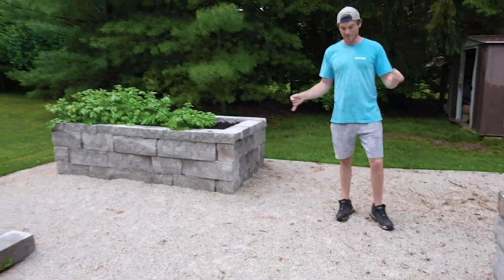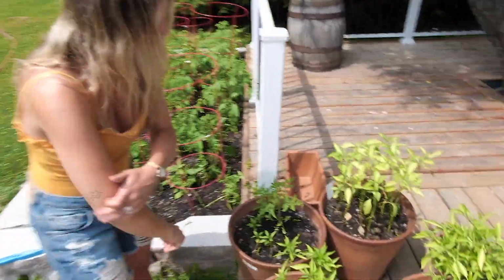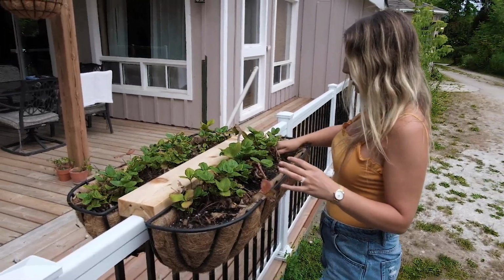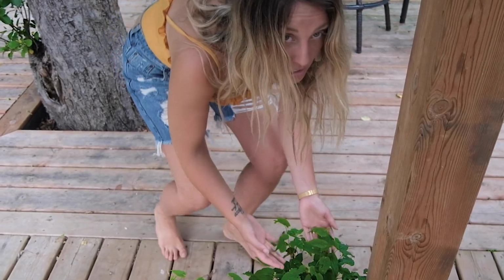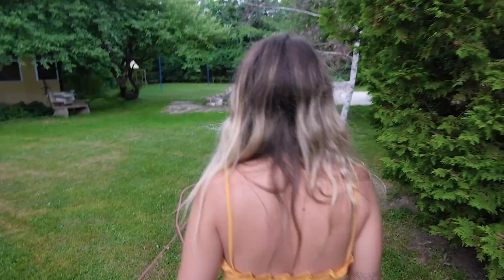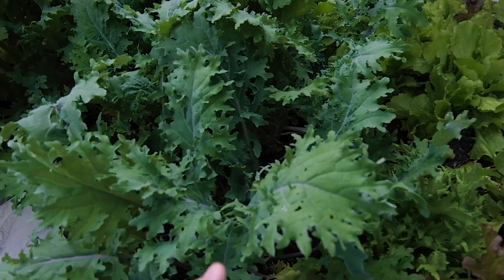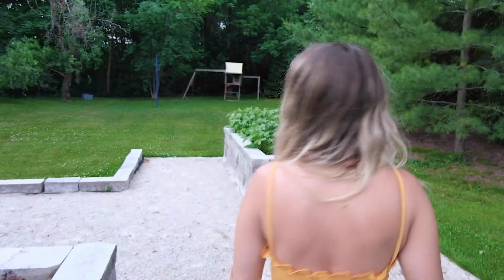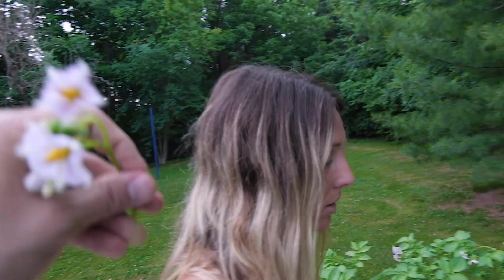The Plants Are Growing!! Holmes @ Home Gardening Edition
Time to check in on the plants and see how they're growing in "Fruits Of Our Labour" Episode 6 of Holmes @ Home Gardening Edition.

Lisa Marie Holmes walks you through the new garden and shows off her new strawberry, lettuce, tomato plants and much more to check on how they're growing before a much needed storm comes rolling through.